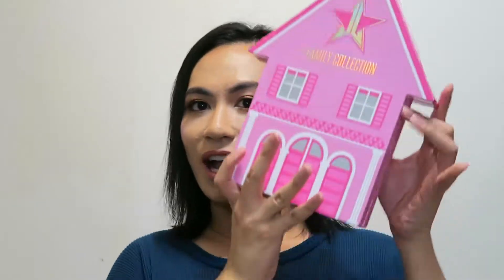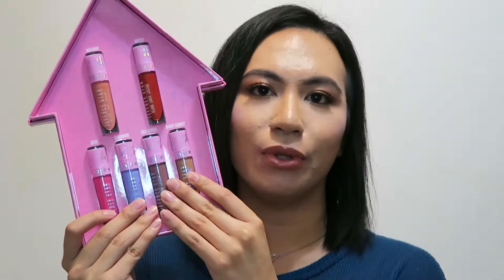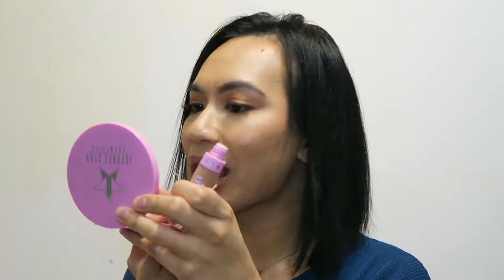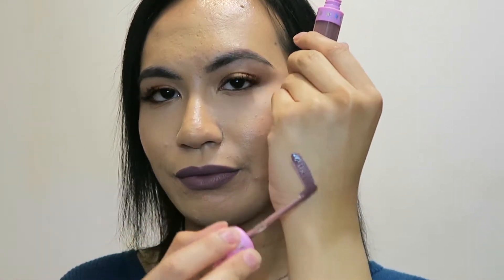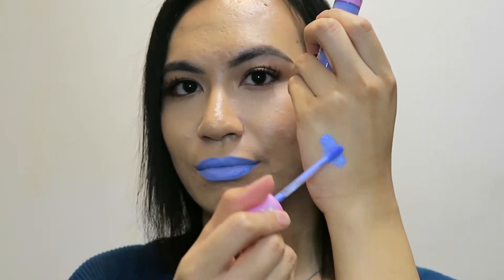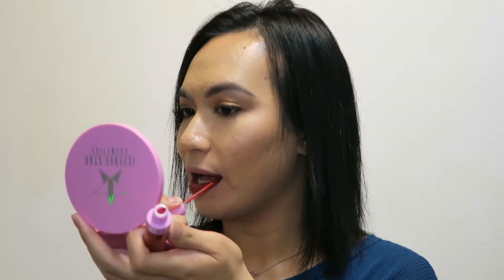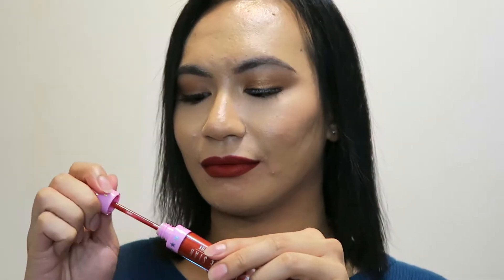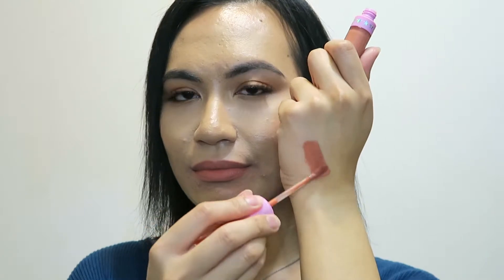Jeffree Star Family Collection Review and Swatches | chiclydee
Hey guys! Here's my review and swatches of the Jeffree Star Family Collection! I haven't done a review in a while so please bear with me! But I hope you guys enjoy!!